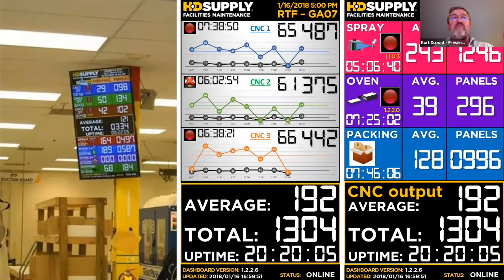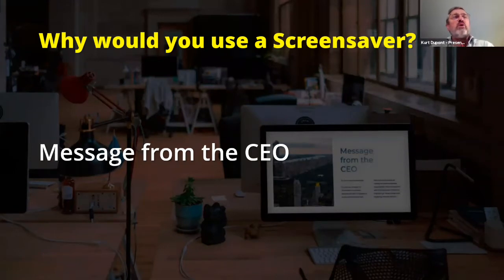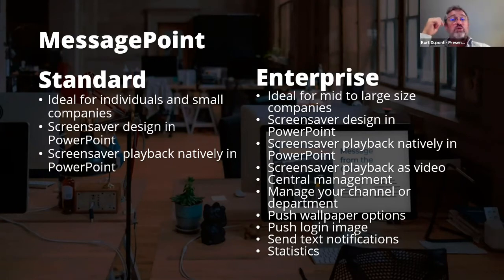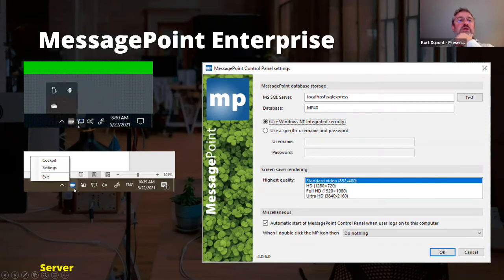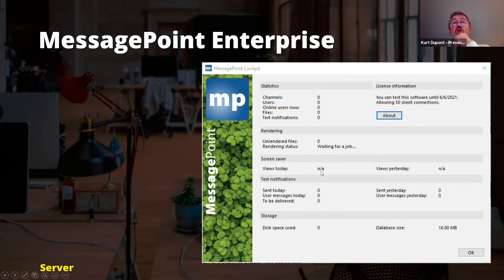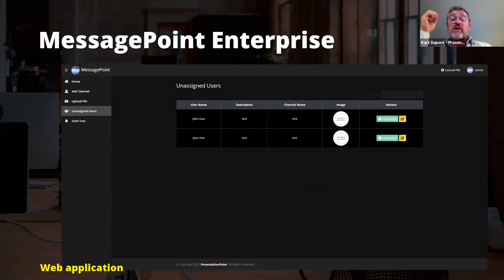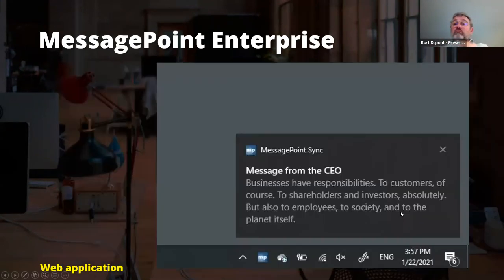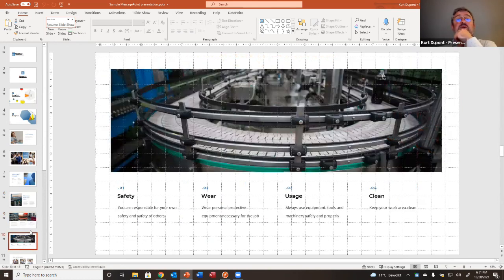How to use PowerPoint for Interoffice Communications | PresentationPoint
In this video, we show you how to use PowerPoint to turn your existing computer network into a company wide broadcasting system. Show the latest company news, sales figures, welcome new employees or showcase the next office party.